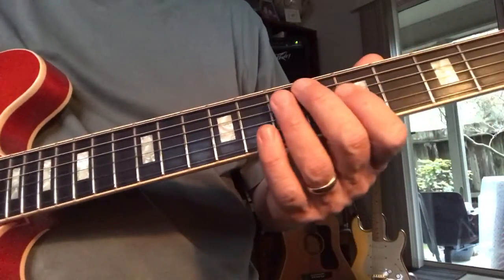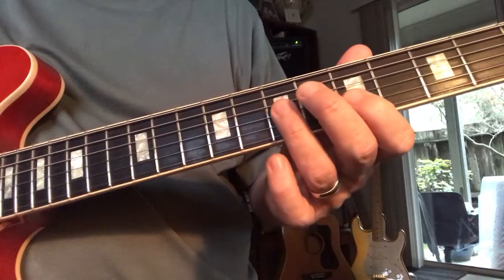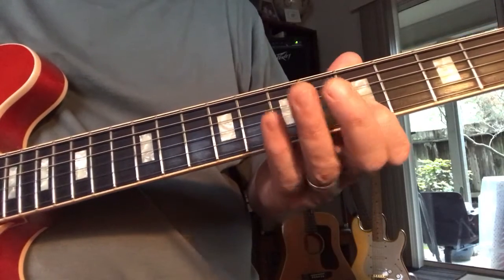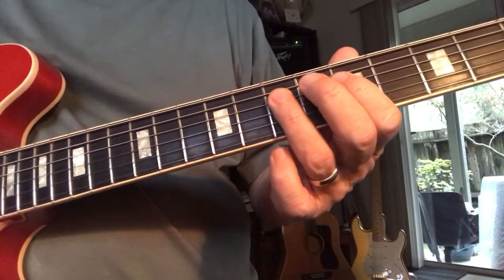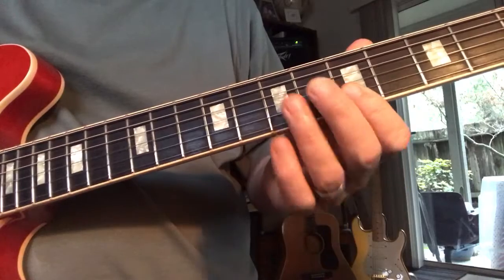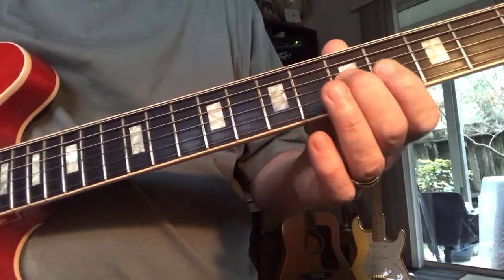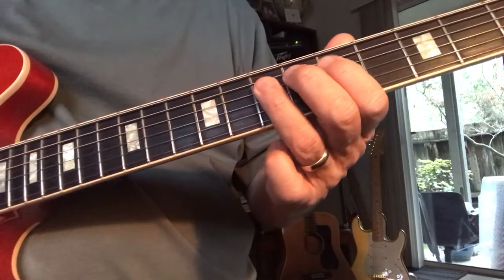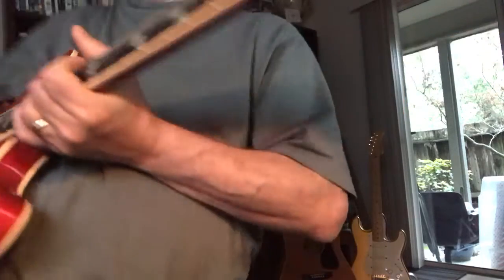A Minor Blues Phrasing